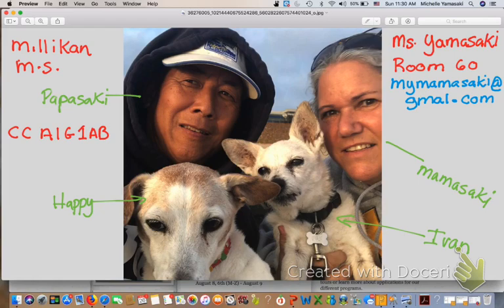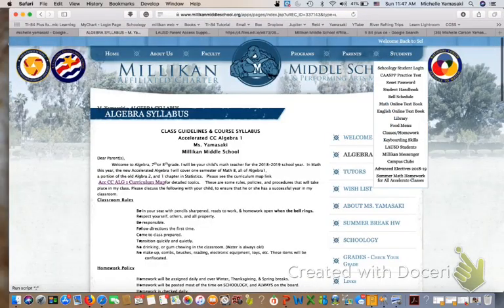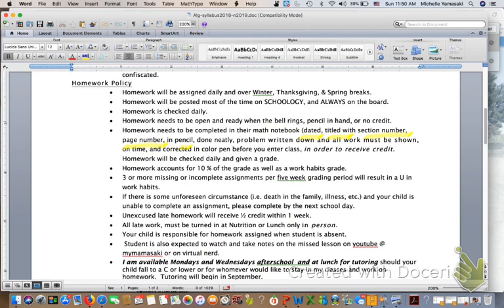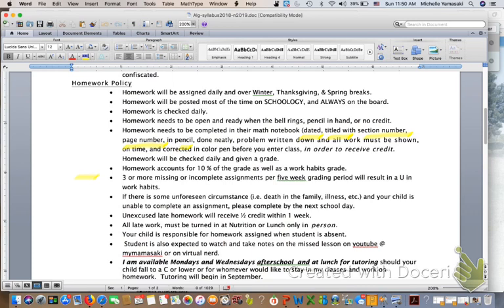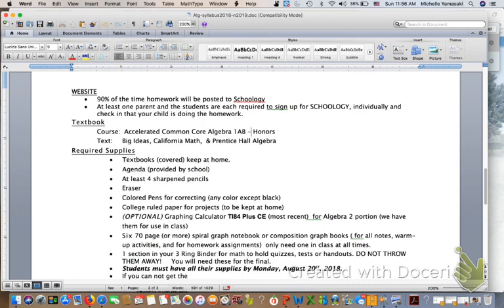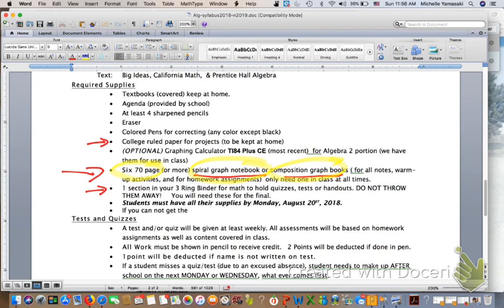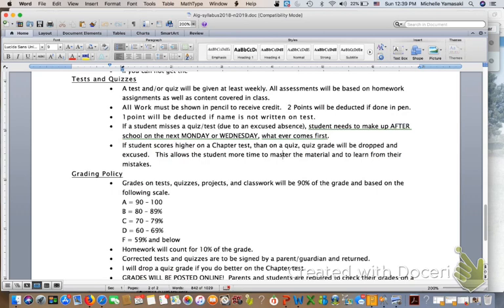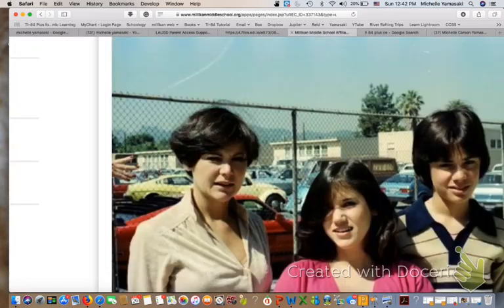Back to School 2018-2019